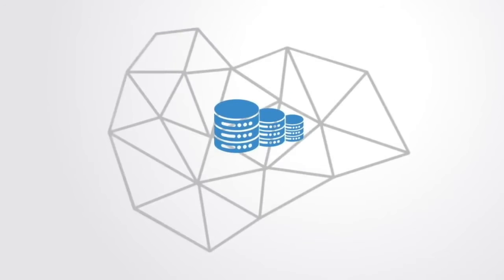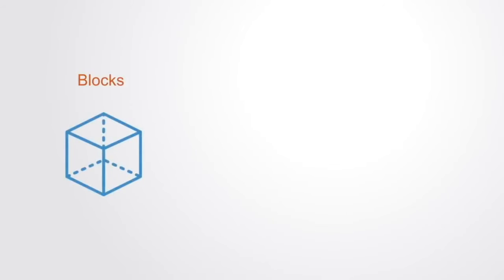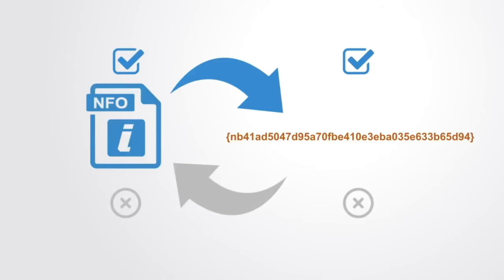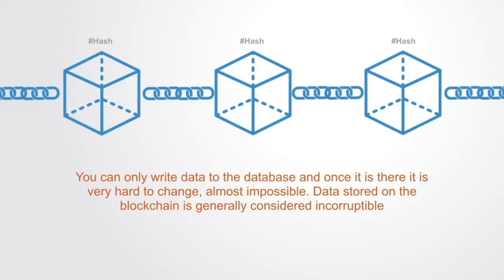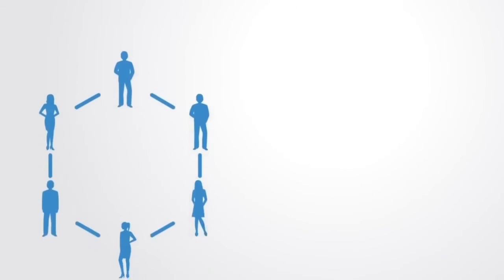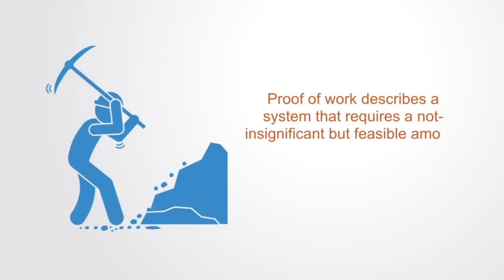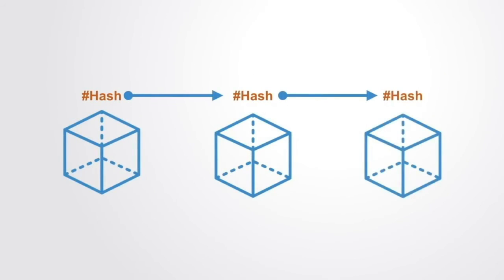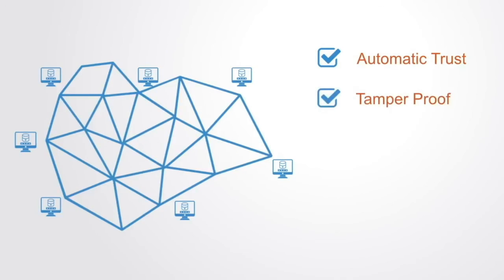Watch - Blockchain Technology Basics